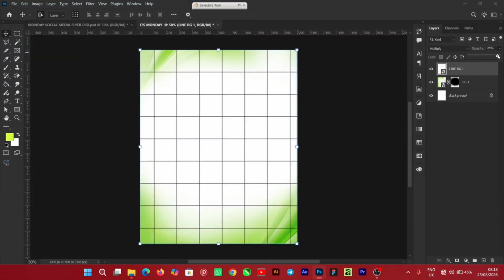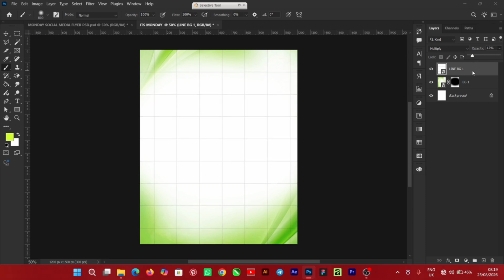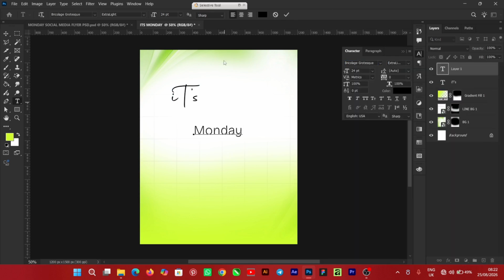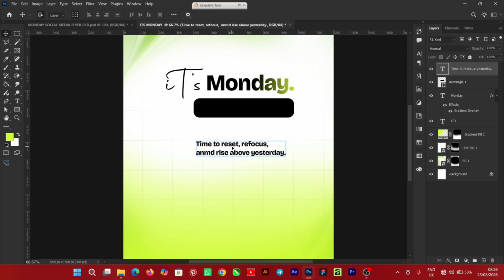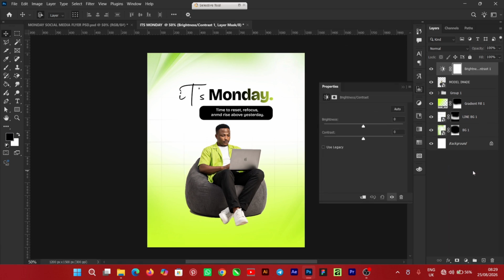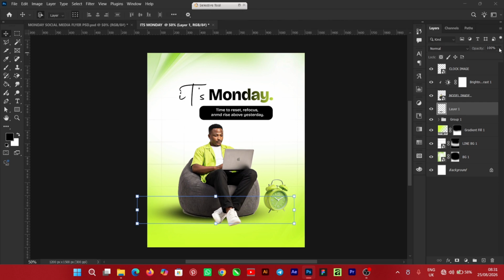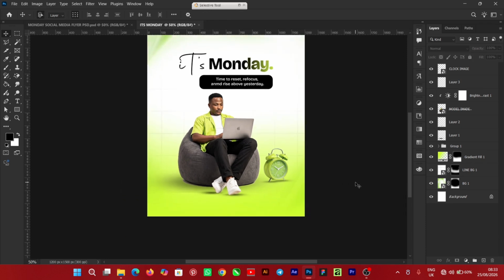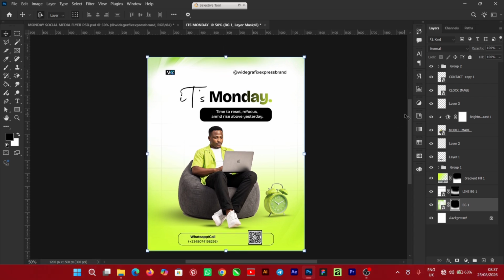How to Design a Monday Motivation Flyer in Photoshop 🔥 Easy Tutorial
Motion Graphics Video Course Turn Static Designs Into Powerful Animations LIVE

Learn how to create a professional Monday Motivation Flyer in Adobe Photoshop from scratch! 🔥

In this step-by-step Photoshop tutorial, I’ll show you how to create this clean and modern “It’s Monday” social media flyer, including the layout, typography, colors, image placement, shapes, effects, and finishing touches.

This tutorial is perfect for beginners, graphic designers, and anyone looking to improve their Photoshop flyer design skills.

🎯 What You'll Learn:

How to create a professional Monday flyer in Photoshop
How to arrange images and typography
How to create a clean modern layout
How to work with colors and shapes
How to create professional social media graphics
Photoshop techniques you can apply to your own flyer designs

💬 What Photoshop design would you like me to create next?